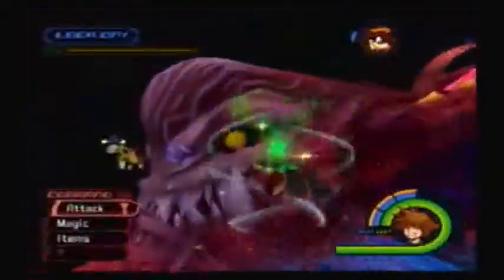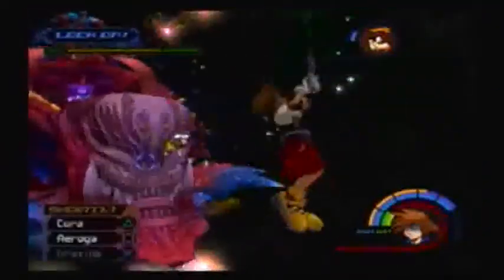kingdom hearts Playthough Part 60 - Finale 3/3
First and foremost, my channel is intended for a general audience according to COPPA's exception. This Content Is Not Directed At Children Under 13.